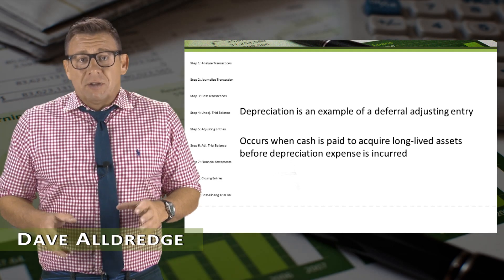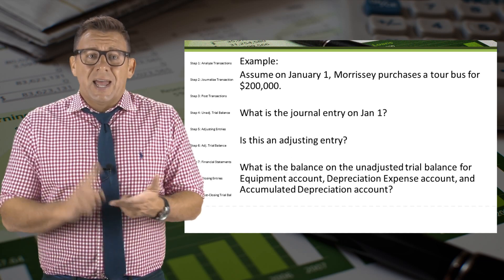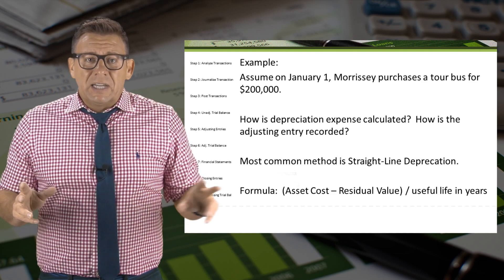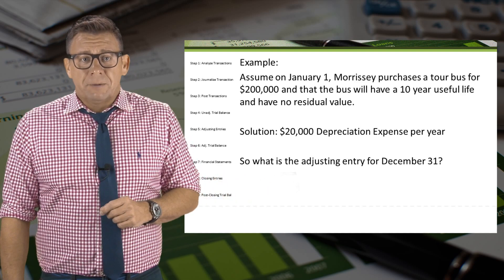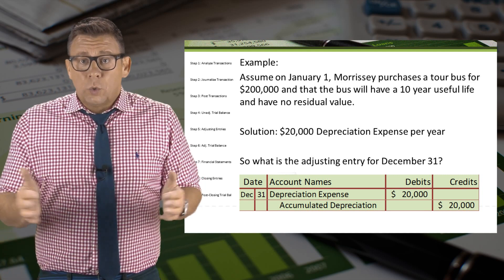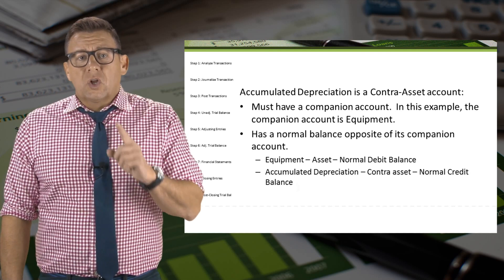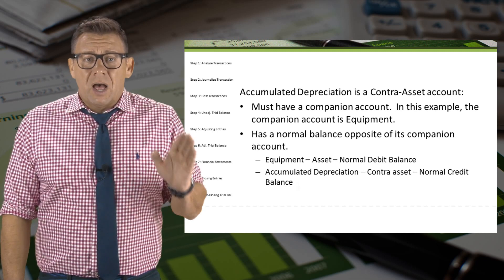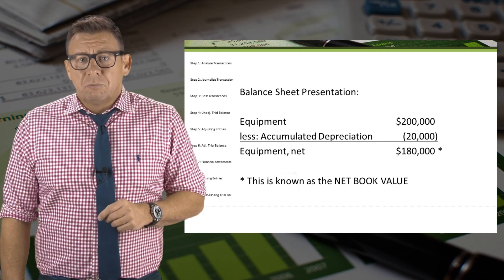Adjusting Entry Example Depreciation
Adjusting Entries